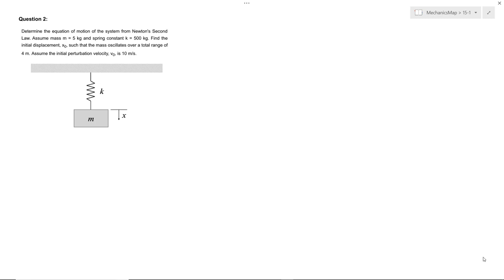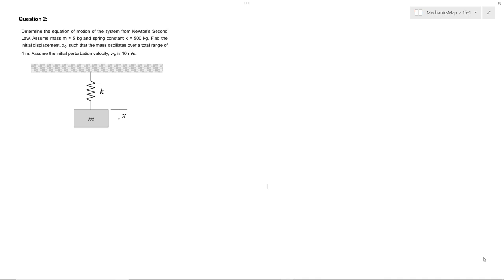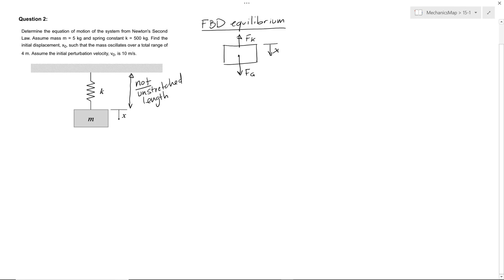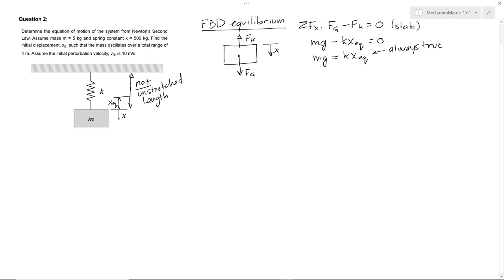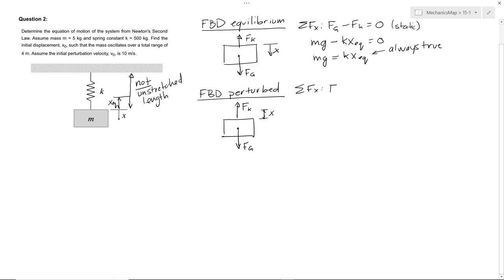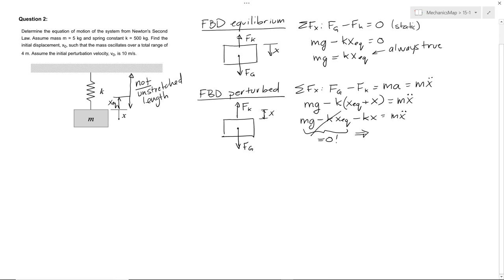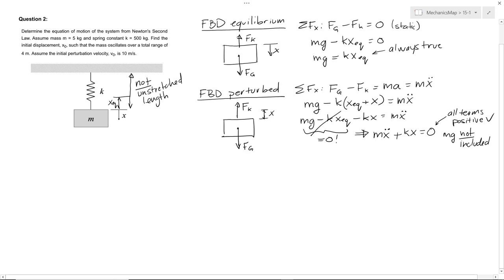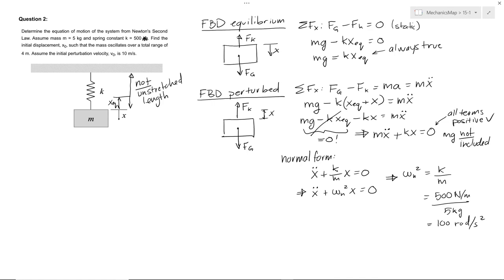15-1 WP002 AD